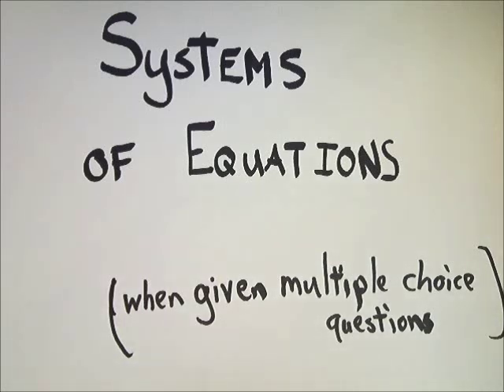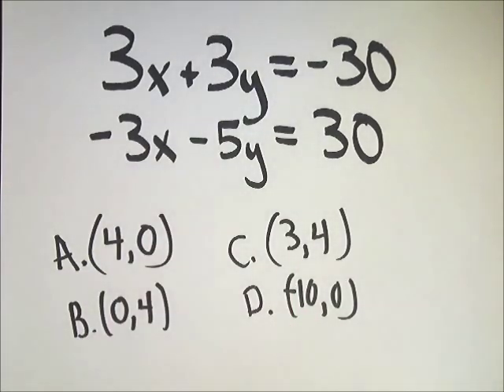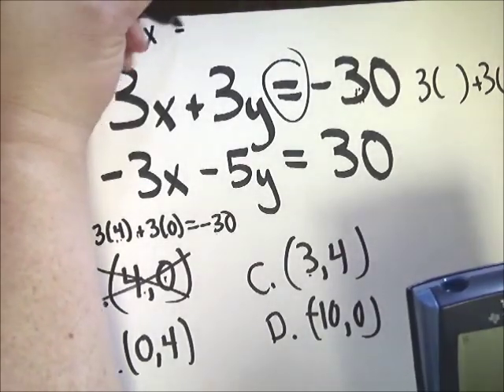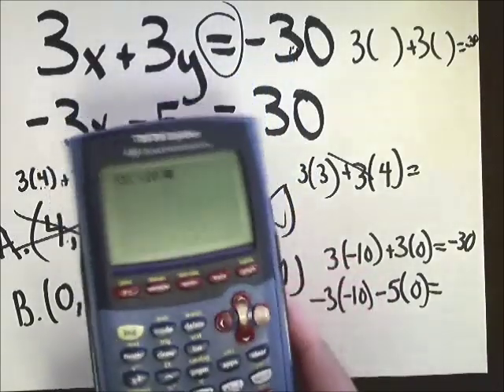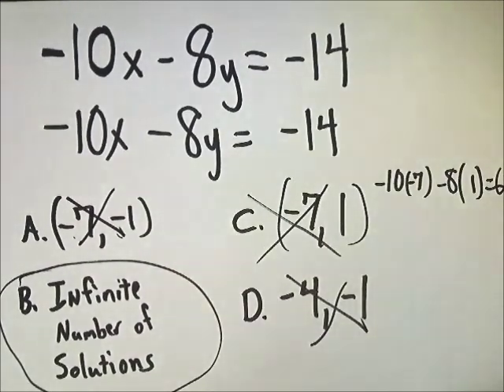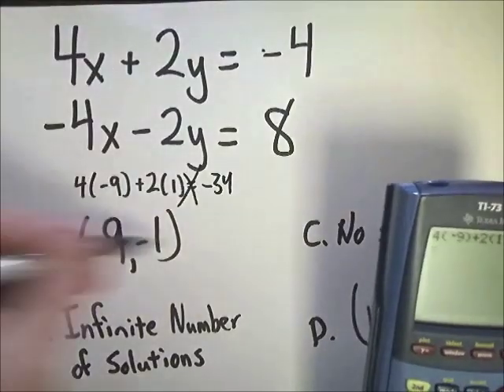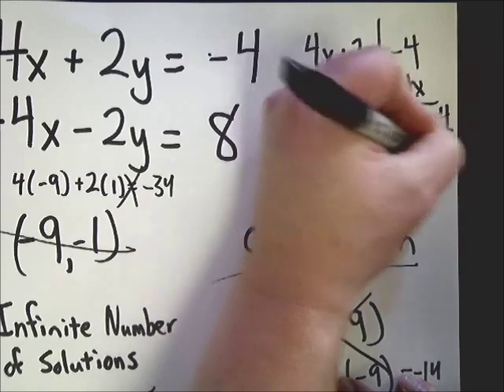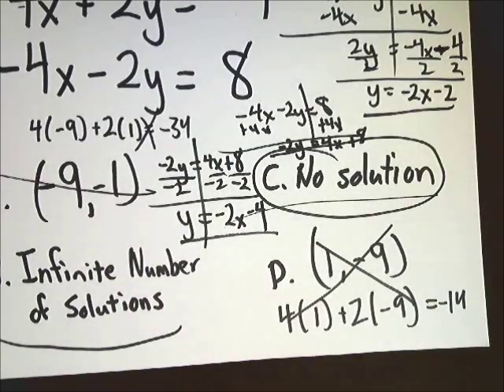Solving Systems of Equations (Multiple Choice)